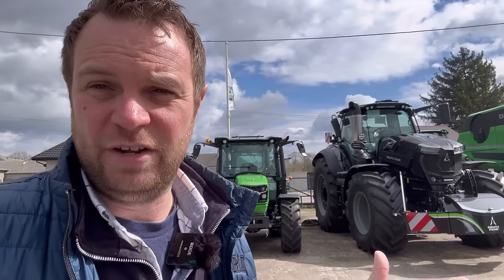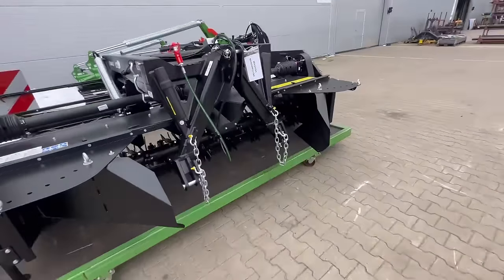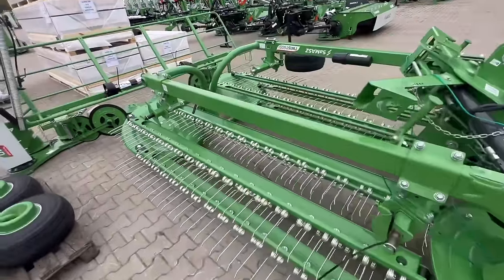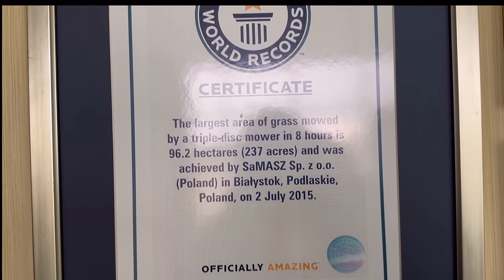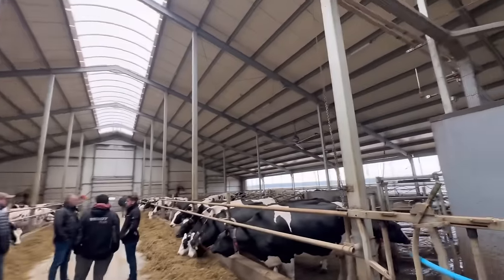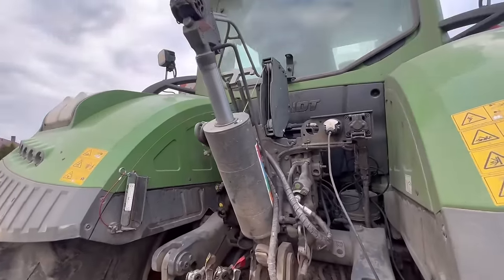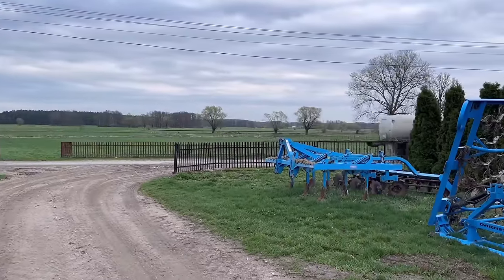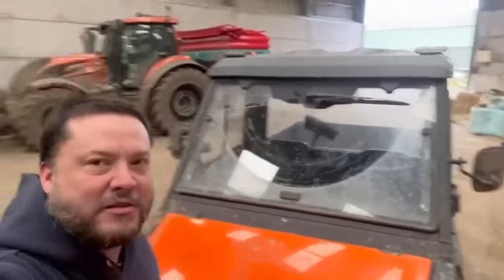POLISH DAIRY FARM WITH ROBOTS & SAMASZ STOCK AnswerAsAPercent 1480